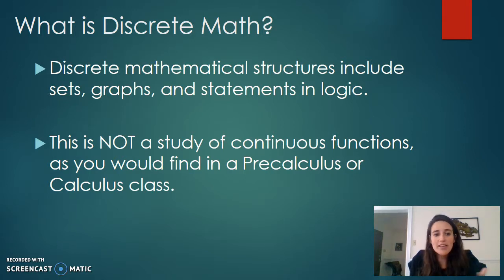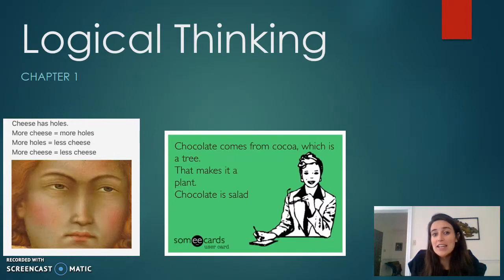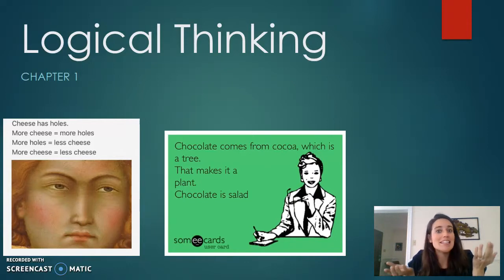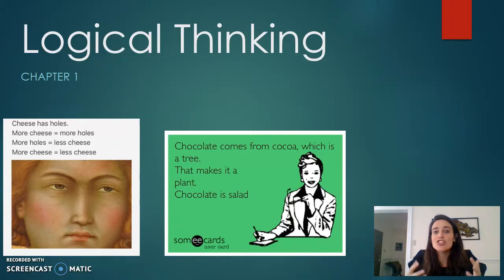MATH 175 Introduction Video